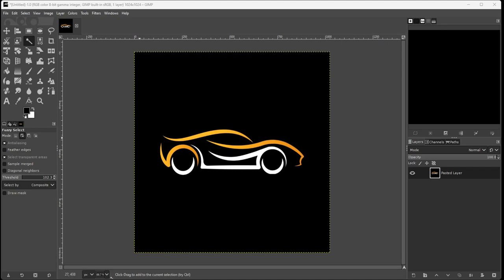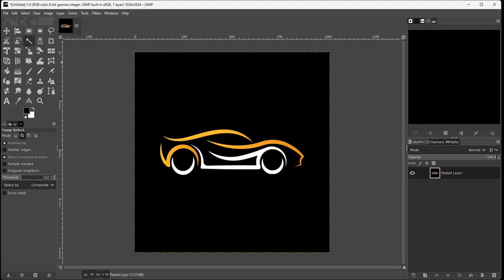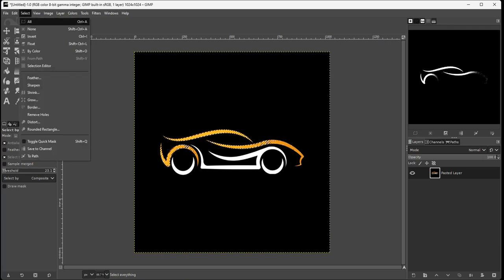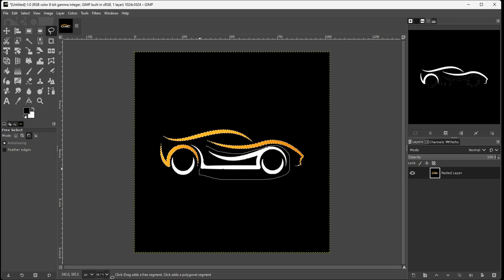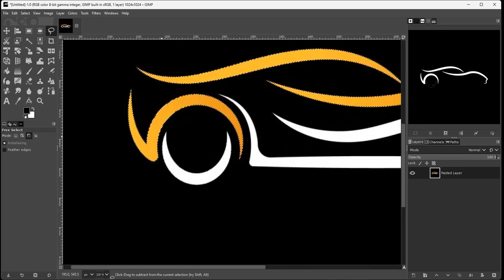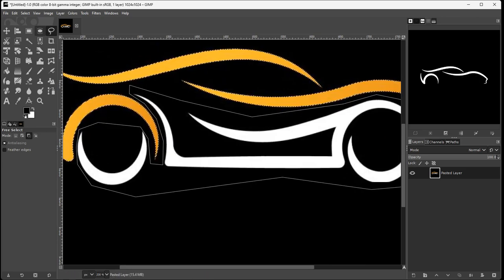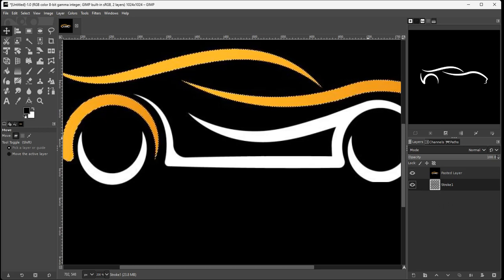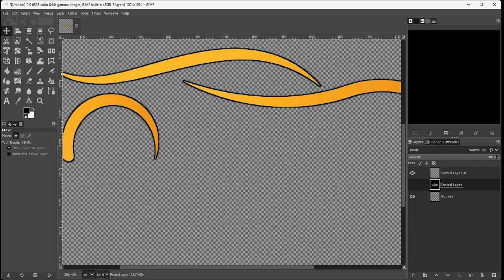Selection Tool Basics GIMP - Fuzzy and Color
This video goes over the Fuzzy Select and Color Select Tools in GIMP